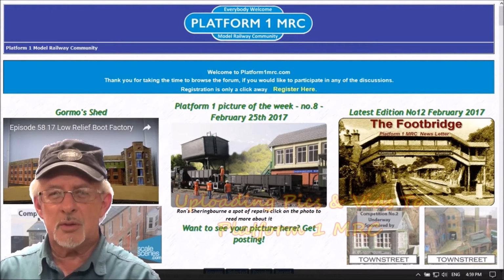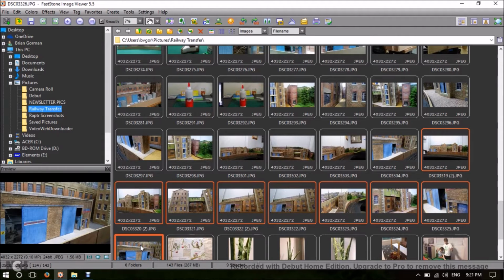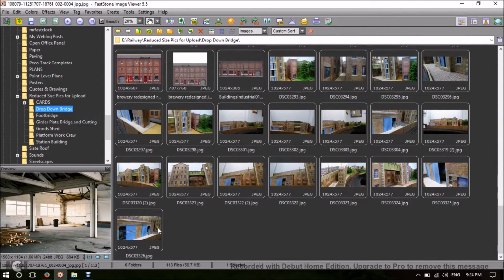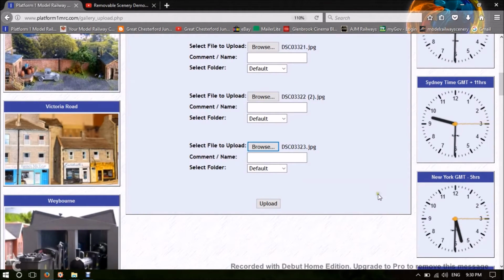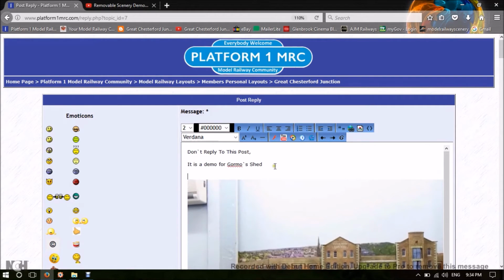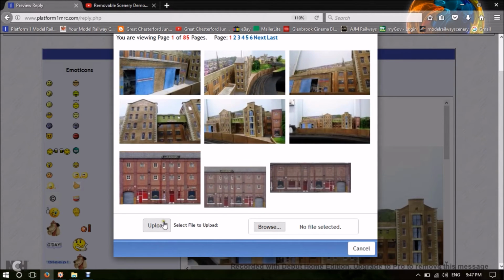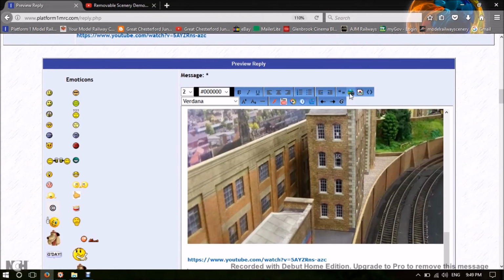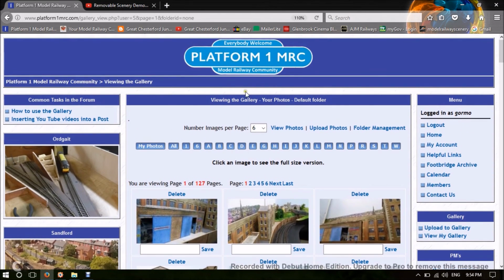Episode 59 17 Uploading Pics & Vids To Platform 1 MRC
G`day Folks,
This video is intended to help any new members on Platform1MRC understand the processes involved in uploading pics and vids into their posts on the forum.
Cheers Gormo